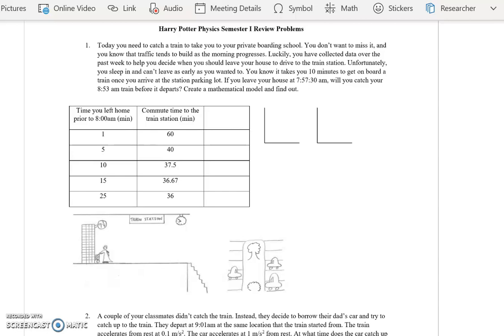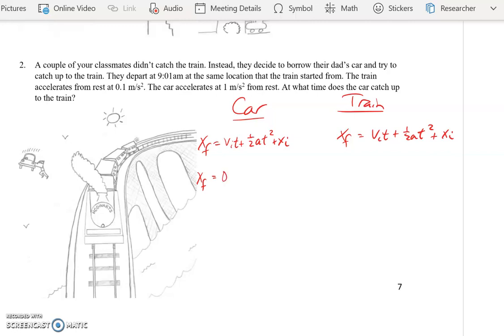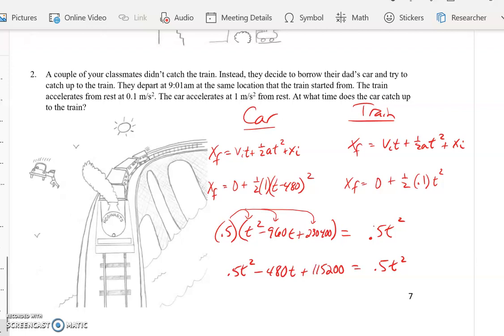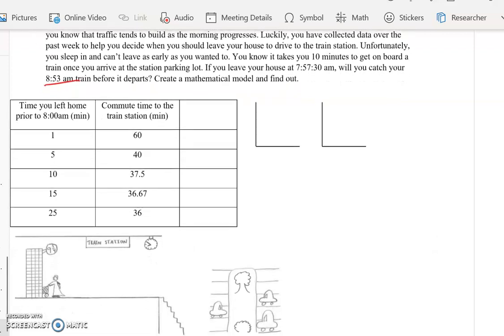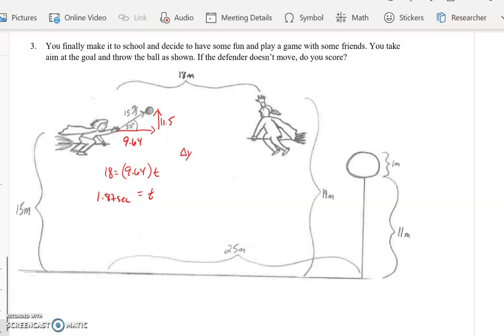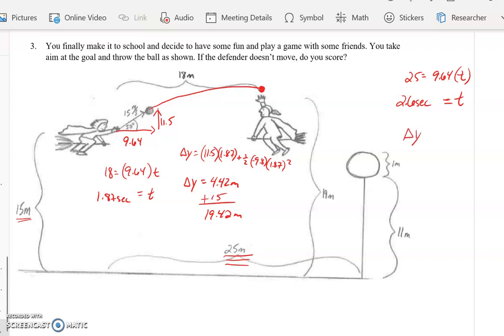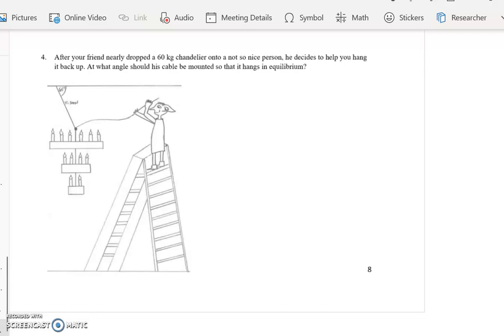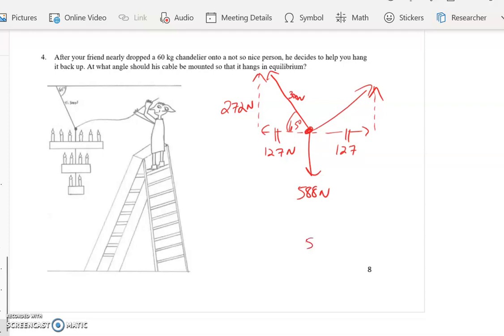physics review part 4